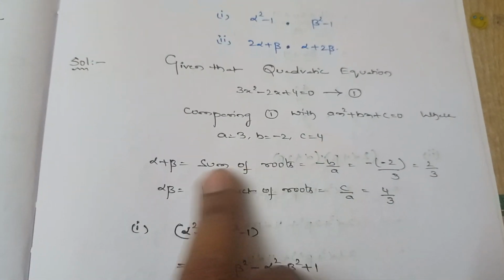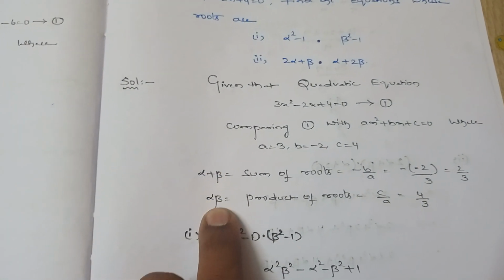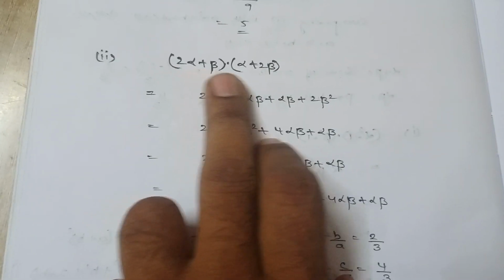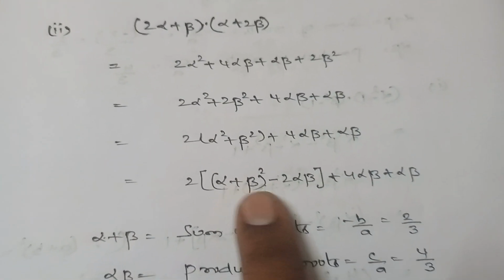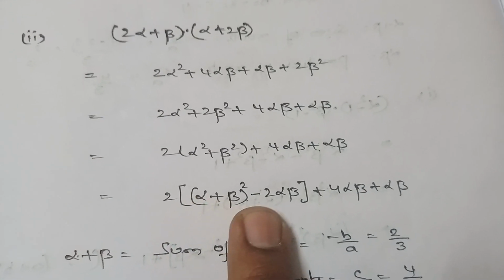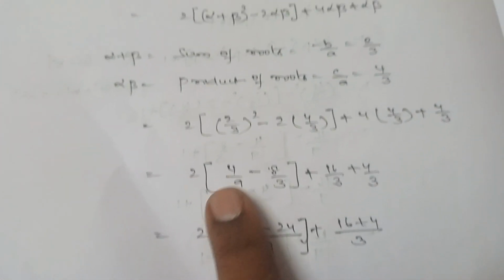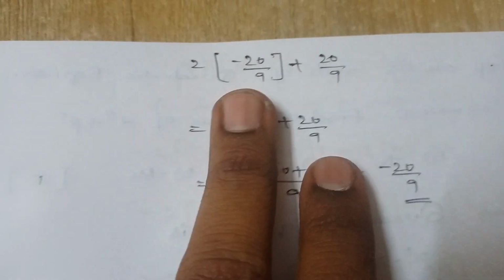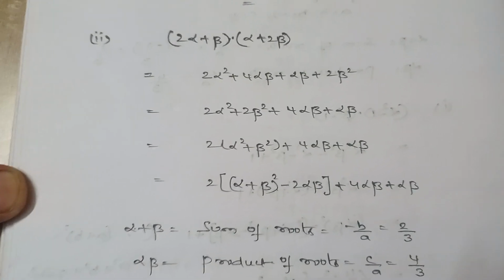SSC : Quadratic Equations:(14(ii))...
finding the roots of the Quadratic Equations